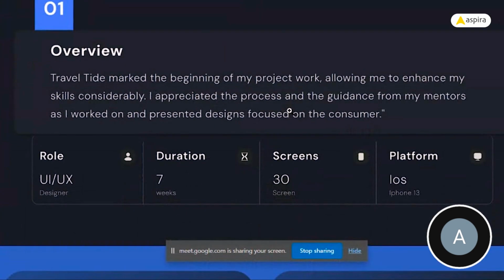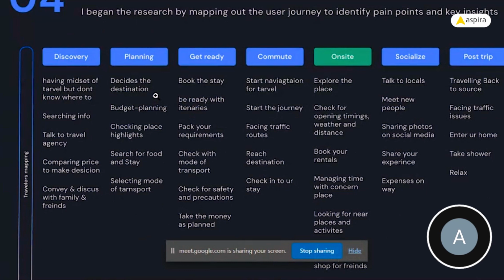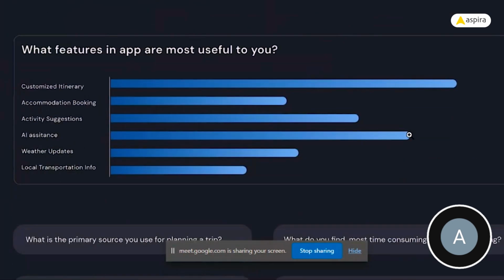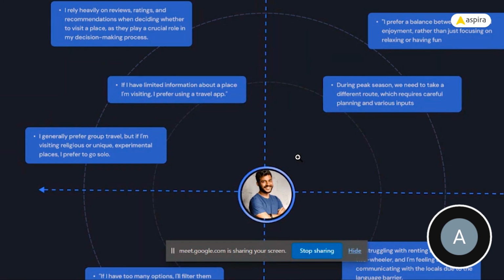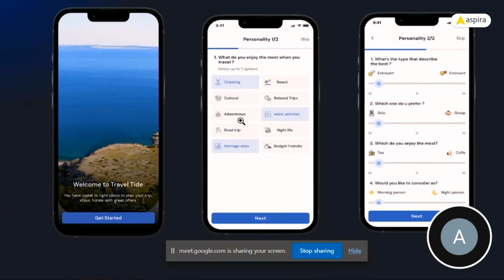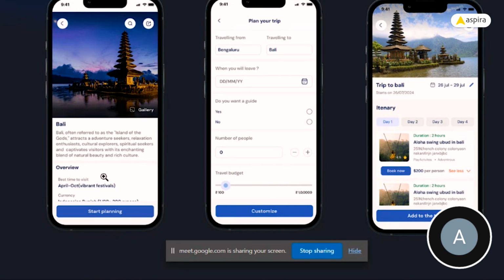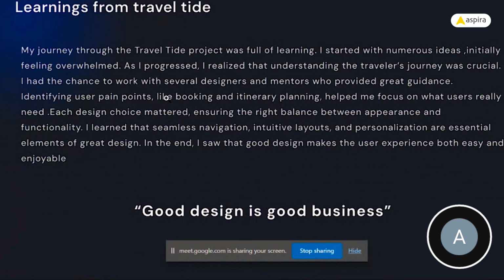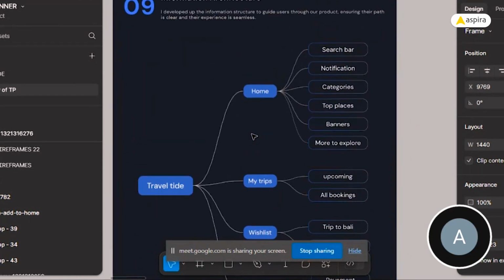End to End UX UI Design Process: Case Study on Travel Planner App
Description:
Aswadhi, student of Aspira Design built a UX UI case study for AIGO - Travel planner
About Aspira Design:
🎨 Aspira Design is a Leading UI UX Design School in India, started in 2018.
🌍 Branches - Chennai and Bangalore
👩‍🎓 Transformed - Over 3400 students into skilled UI/UX designers.
🤝 Partnerships - Partnered with 740+ companies for placements and interviews.
Course Information:
Duration - 4 months UI/UX Career Transformation Program
Format - Offline and Online batches available.
🌐 Visit Us - Aspira Design
🔗 Connect with Mr. Rambal - LinkedIn